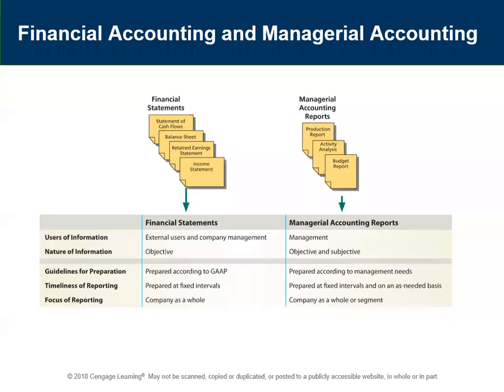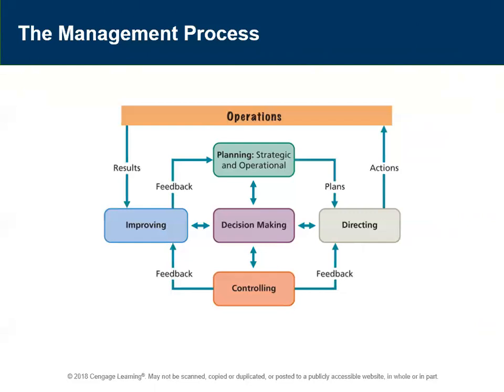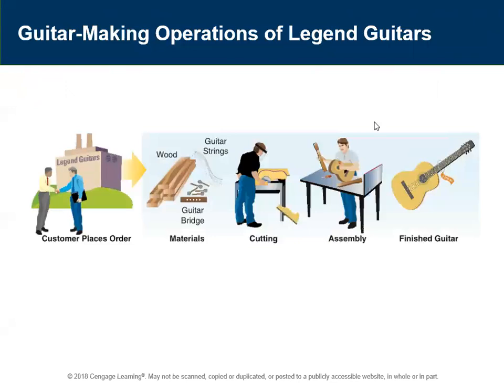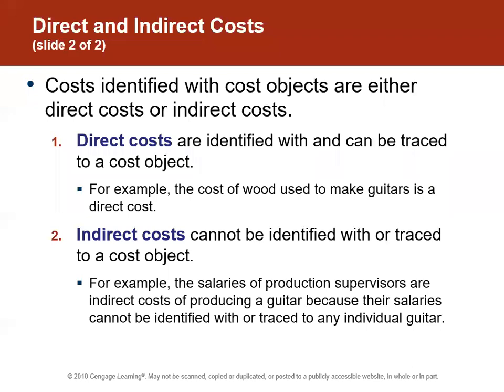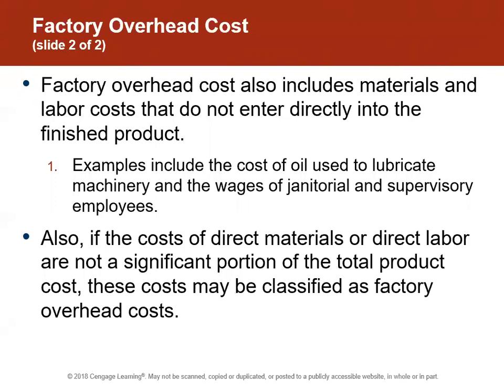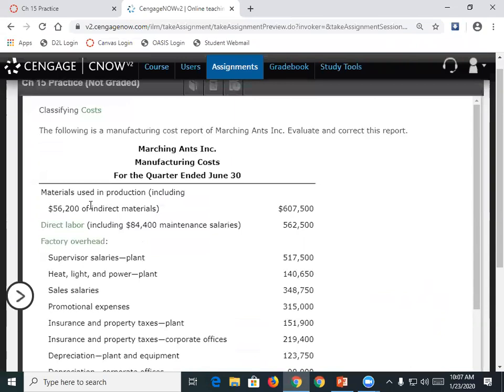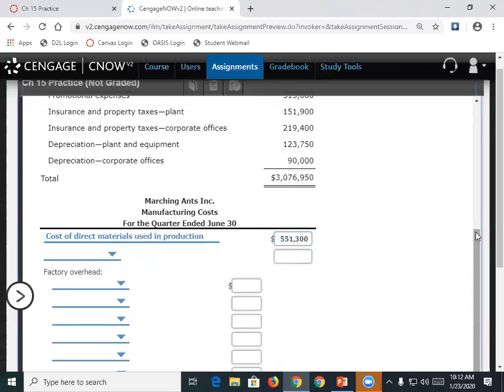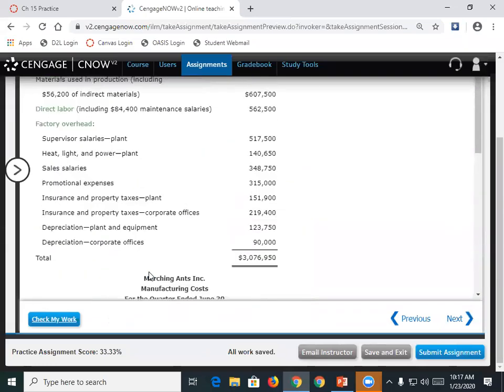Managerial - Ch 15 - Intro Discussion and Definition of Costs